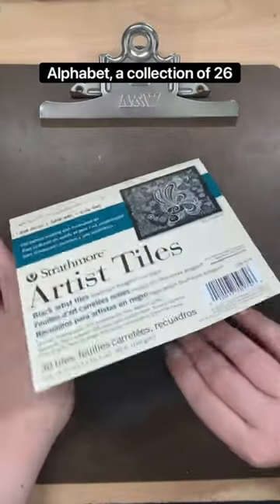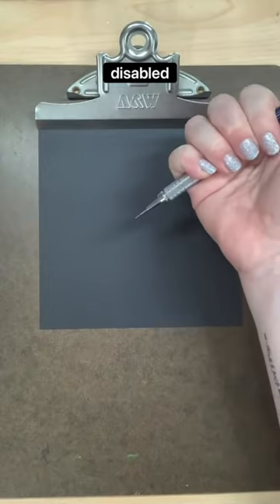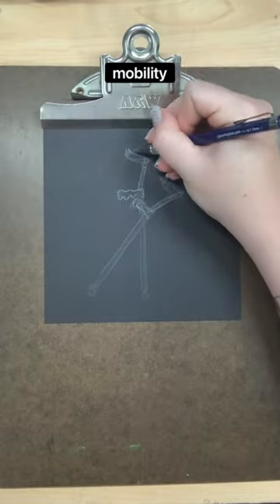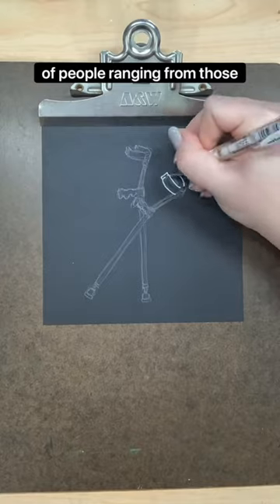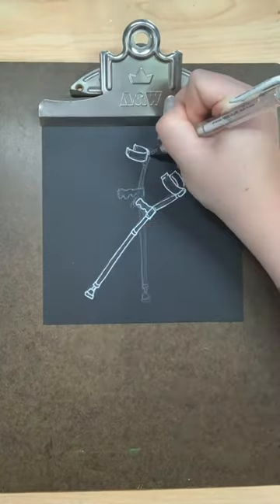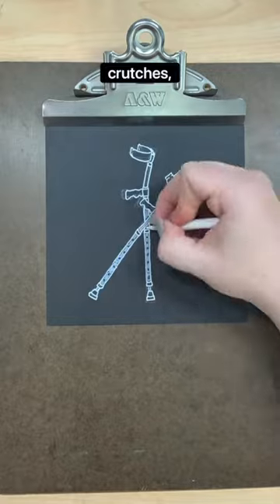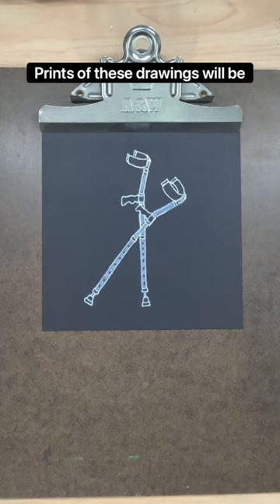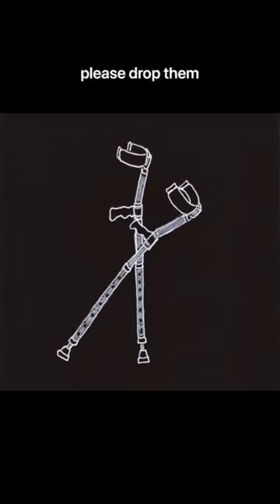Disability Alphabet - C is for Crutches